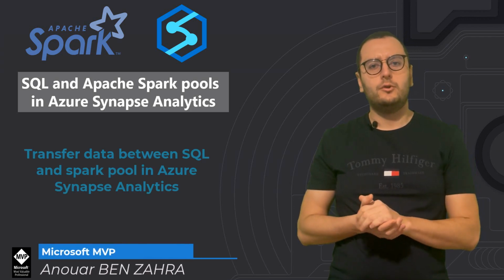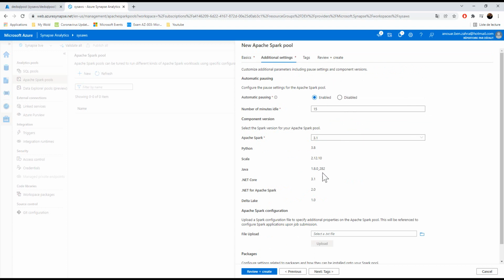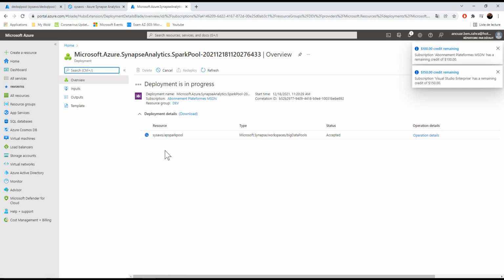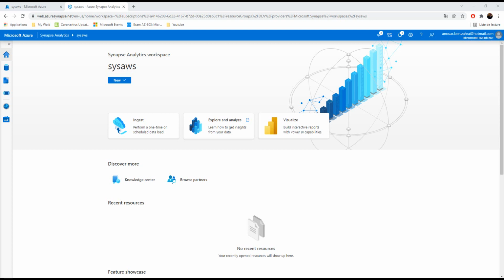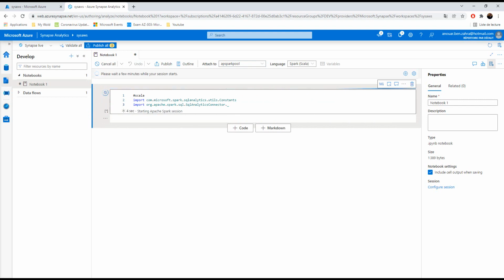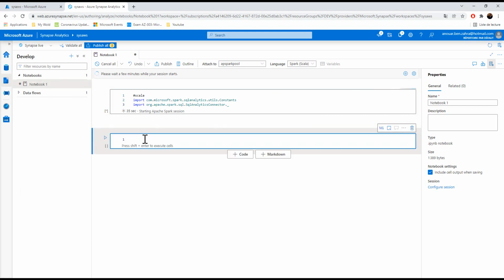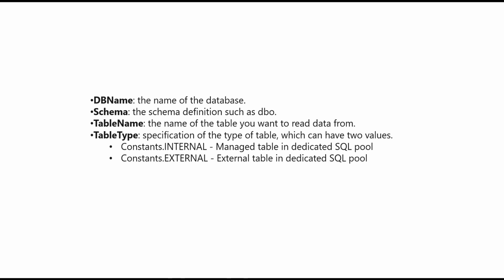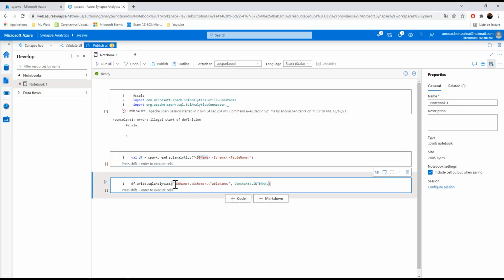SQL AND APACHE SPARK POOLS - Transfer data between SQL and spark pool in Azure Synapse Analytics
After completing this module, you will be able to:

-Describe the integration methods between SQL and Spark Pools in Azure Synapse Analytics
-Understand the use-cases for SQL and Spark Pools integration
-Authenticate in Azure Synapse Analytics
-Transfer data between SQL and Spark Pool in Azure Synapse Analytics
-Authenticate between Spark and SQL Pool in Azure Synapse Analytics
-Integrate SQL and Spark Pools in Azure Synapse Analytics
-Externalize the use of Spark Pools within Azure Synapse workspace
-Transfer data outside the Synapse workspace using SQL Authentication
-Transfer data outside the Synapse workspace using the PySpark Connector
-Transform data in Apache Spark and write back to SQL Pool in Azure Synapse Analytics